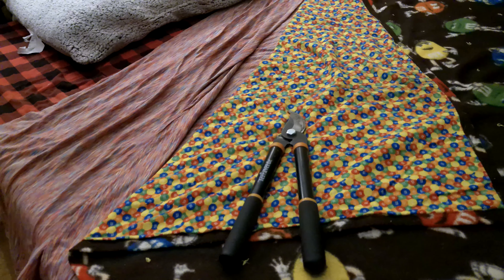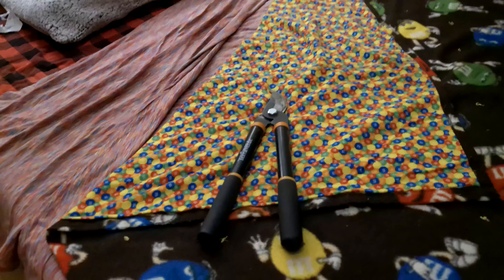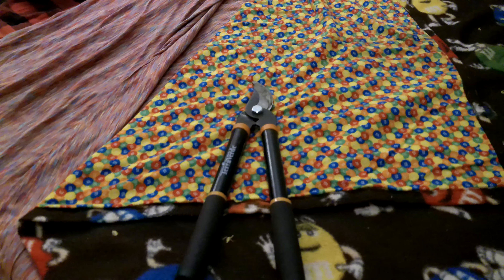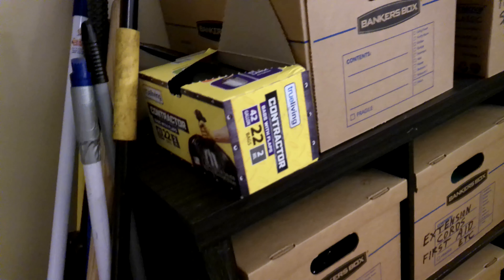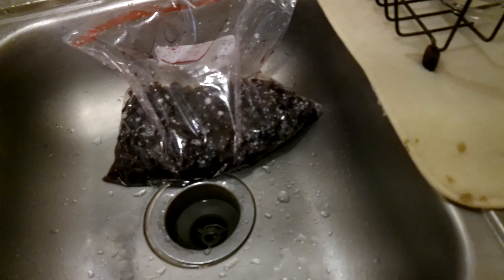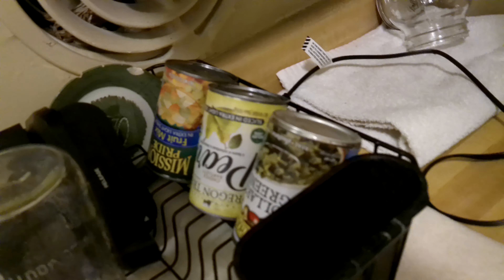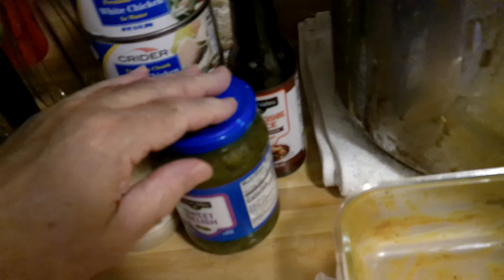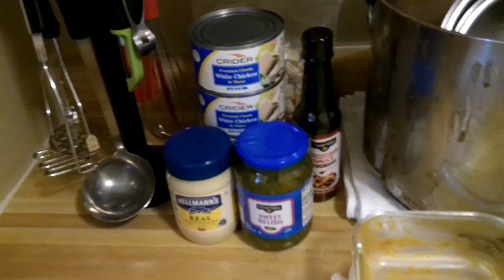Monday, 27th of May, 2024: Worn Out!